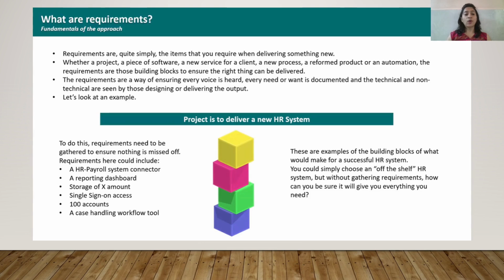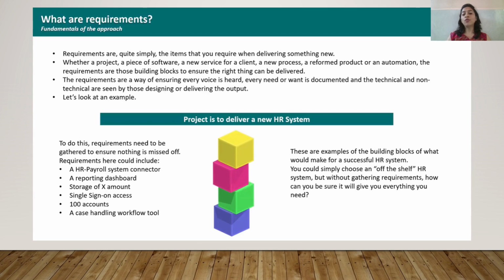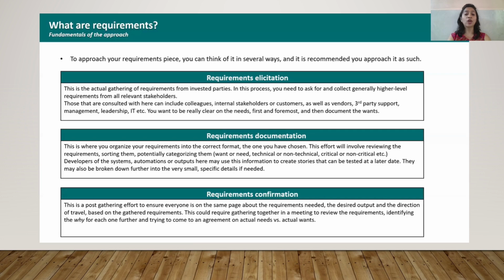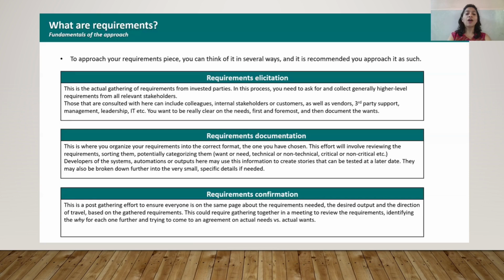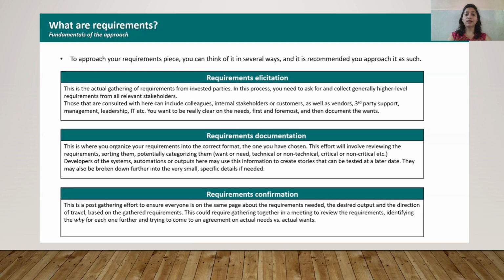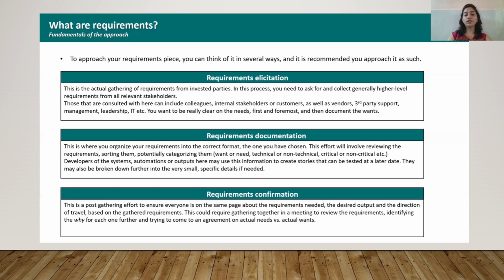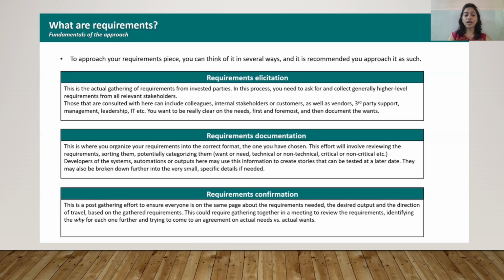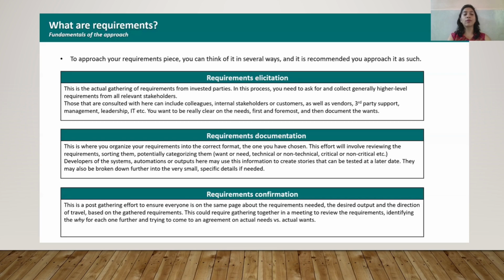Agile RPA Series: Project Management Requirments Gathering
🚀 RPA Blueprint: Master the Art of the "Ask"
Don't let your automation project crumble before it begins! In this sharp breakdown, Samish Desai reveals why Requirement Gathering is the secret foundation of every successful RPA transformation.

Key Power Moves:

🧱 Build with Precision: Learn to identify the "building blocks" of a system—using a real-world HR payroll example.

🗣️ The Elicitation Phase: Discover how to interview stakeholders so that "every voice is heard".

📝 Strategic Documentation: Categorize "Needs vs. Wants" and translate them into actionable User Stories.

✅ The Final Alignment: Master PI Planning to ensure your team and clients are in total sync before the first sprint.

The Bottom Line: Stop guessing and start delivering. Master the requirements, master the project.

📺 Watch the Masterclass Here